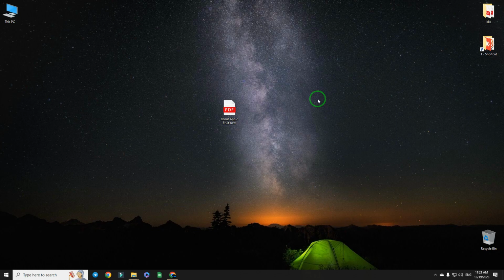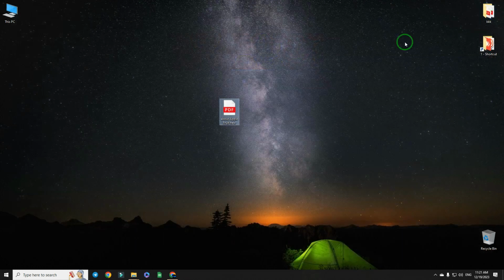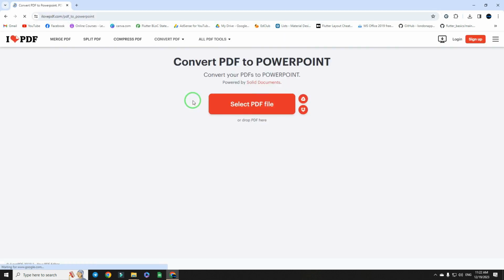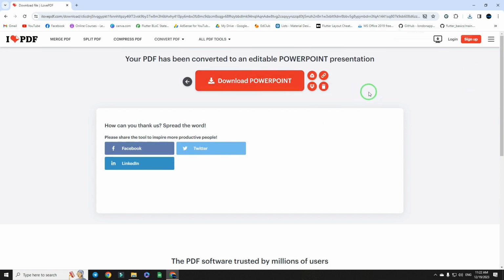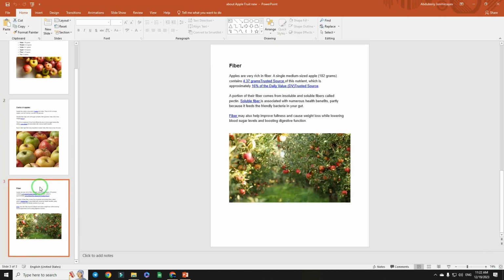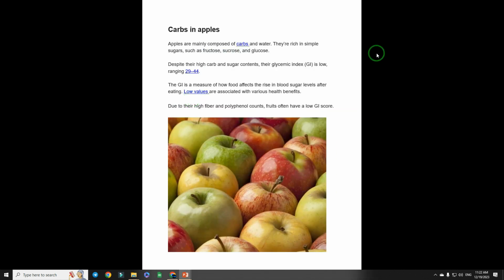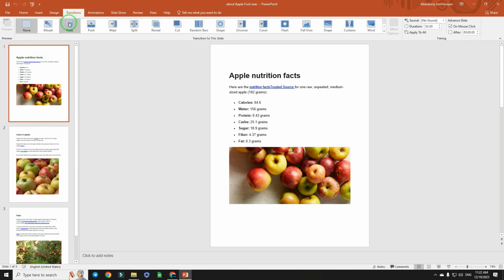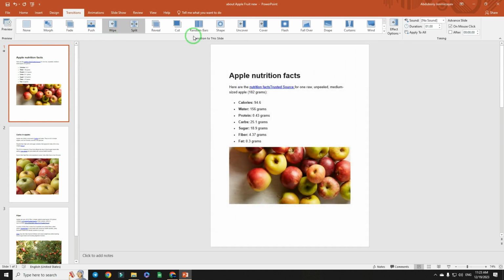How to Convert PDF to PowerPoint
Hi there!
In this tutorial we are going to learn How to Convert PDF to PowerPoint in 2 minutes.